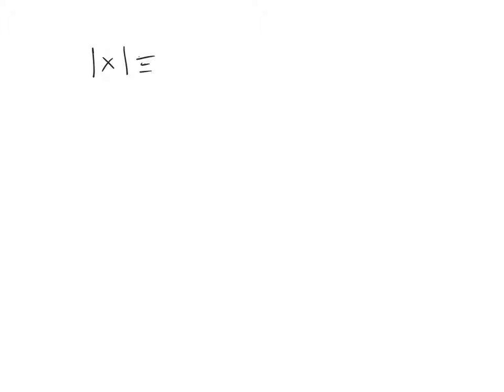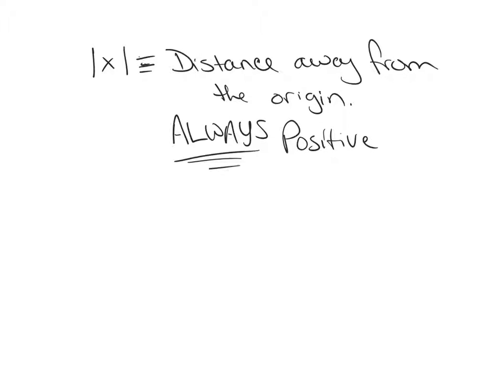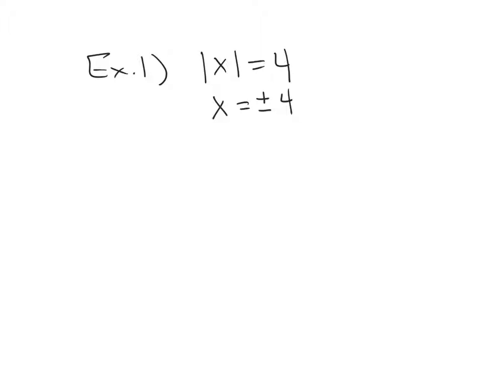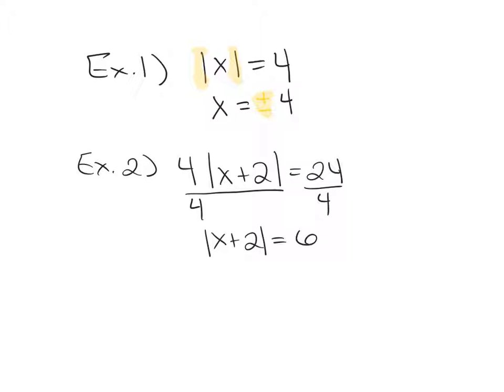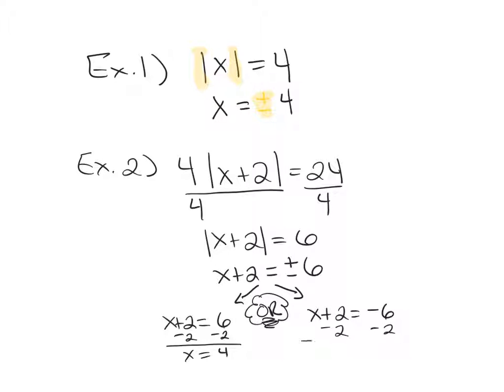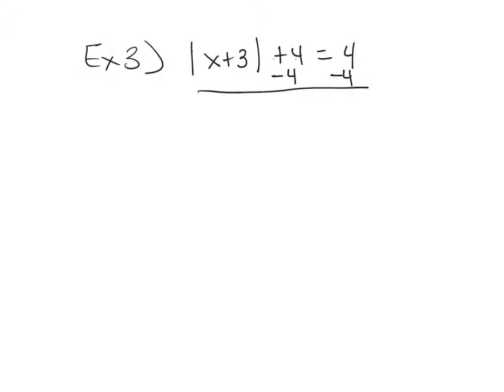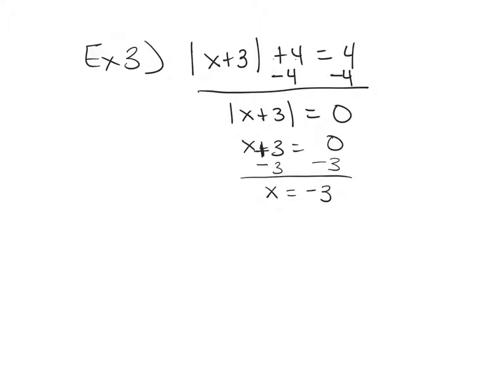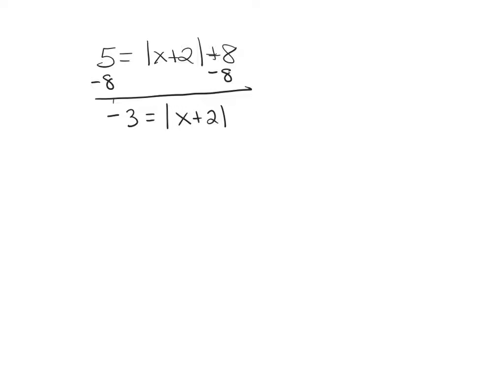Solving Absolute value equations